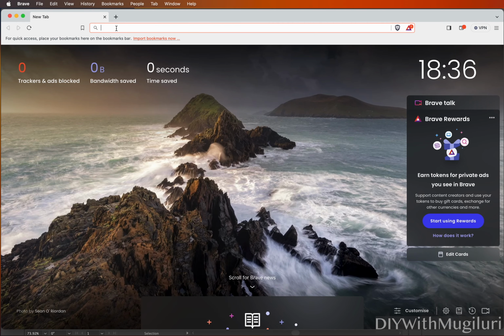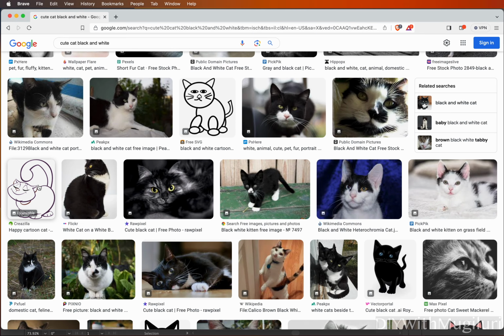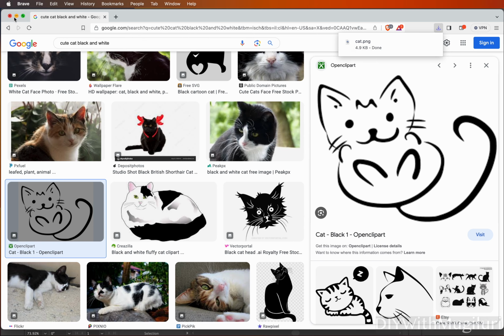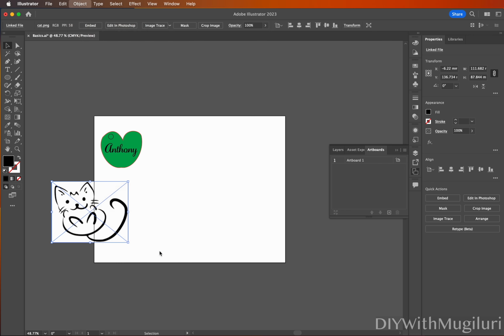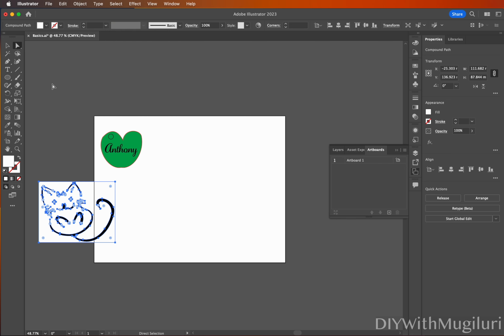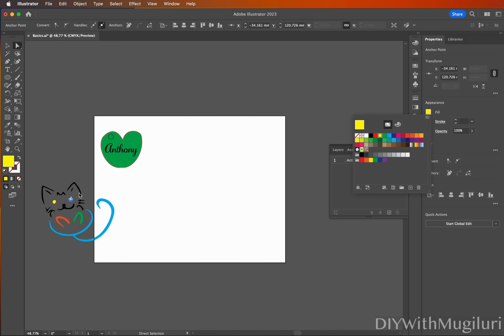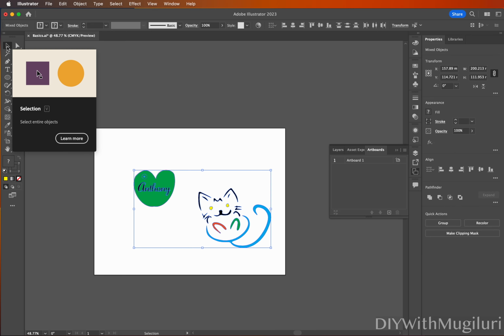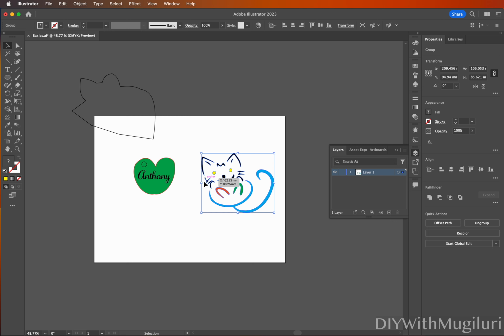Image Trace with Adobe Illustrator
The Image Trace tool in Adobe Illustrator is a fast and easy way to convert your raster images into vector graphics. The Image Trace Tool in Illustrator scans your image and interprets it as a vector image. Our tutorial video shows you how to set options and preferences to optimise your conversion from raster to vector.

Once you’ve converted a rasterised image into a vector graphic, it can be scaled up and down without losing quality.

That’s because a vector image doesn’t store your image as a grid of individual pixels. Instead, it stores a set of mathematical information that describes the positions, shapes, and colours of each feature of your image.

It’s great for when you have a photographic image that you’d like to scale up for use for a  large format print job.

Adobe Illustrator is the industry standard computer illustration software. Use Illustrator to draw shapes and design logos, flyers, posters, banners, business cards or any other vector graphics for print or web. In this course, you will learn Adobe Illustrator fundamentals to set up a print document and use various tools to draw, type and color all kinds of shapes and illustrations. Learn how to efficiently manage layers and artboards, and create print ready PDF documents. Access to Adobe Illustrator software required.